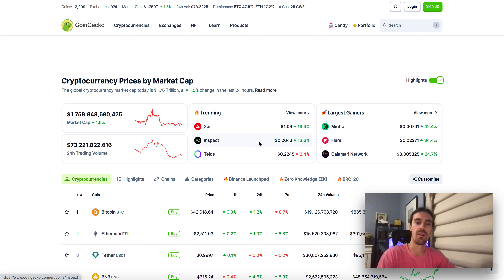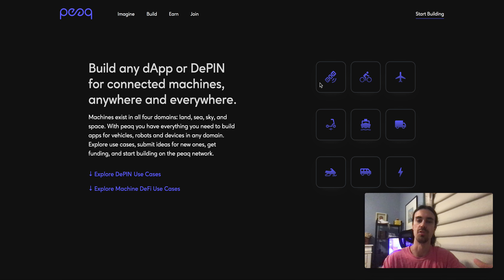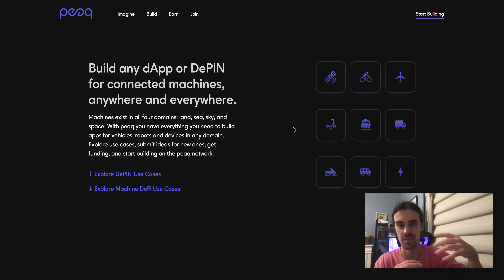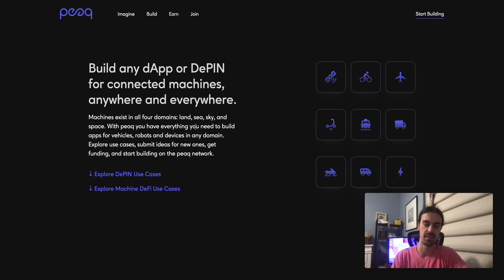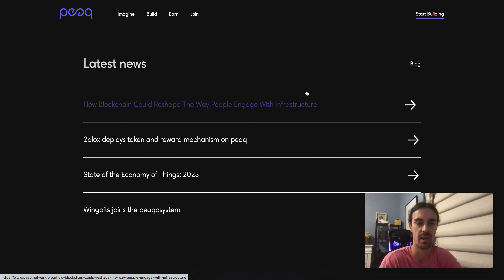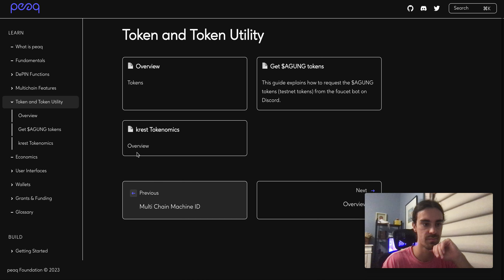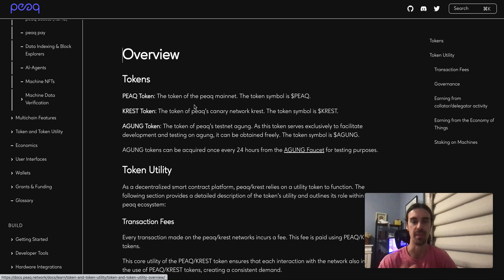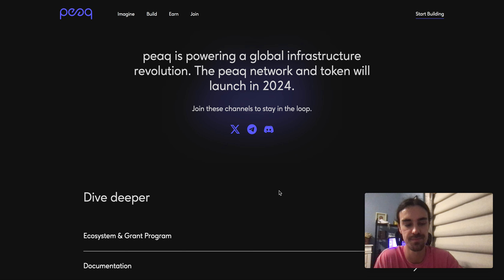THIS UPCOMING DEPIN/RWA/AI PROJECT WILL BE UNSTOPPABLE.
Peaq network looks to be like a powerhouse in the making.  I firmly think this project will be a huge success.